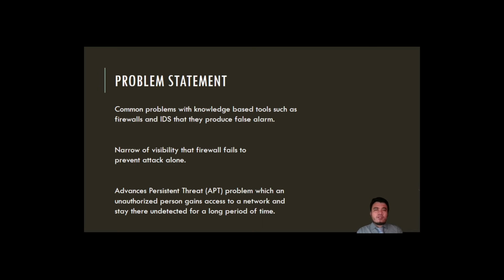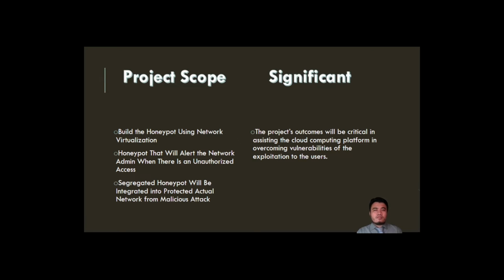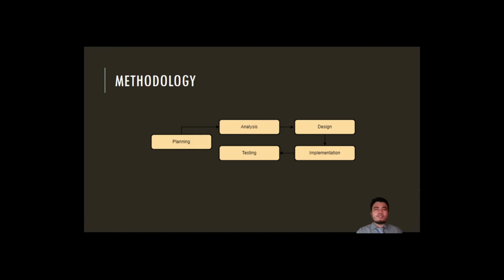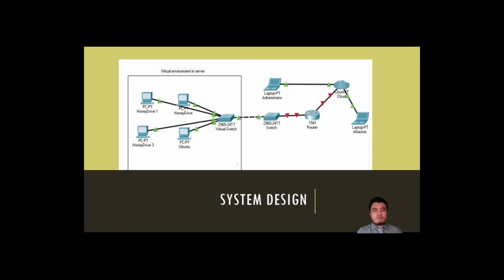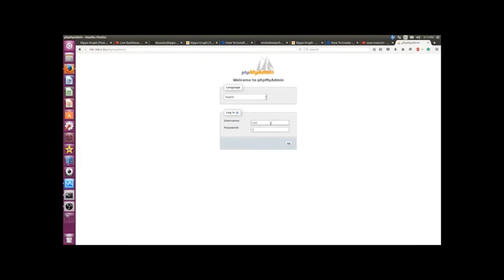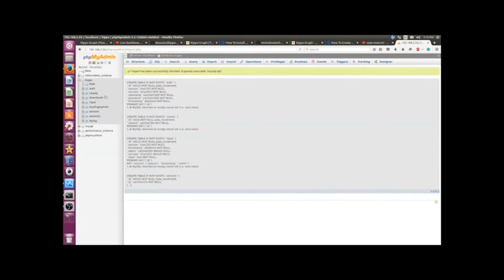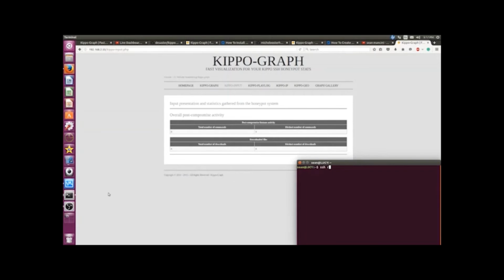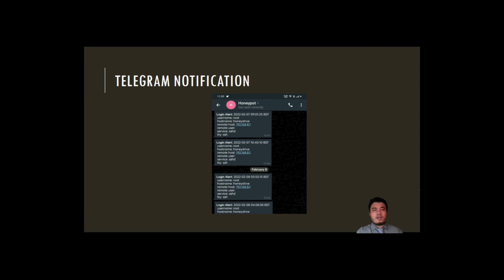FYP318 NETWORK SEGRAGATION & CERTAINTY VIA HONEYPOT